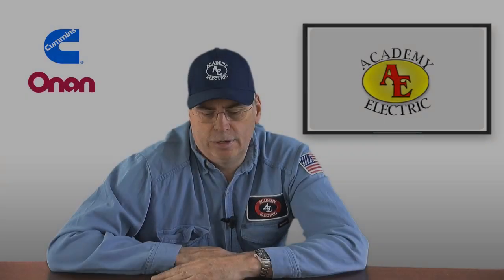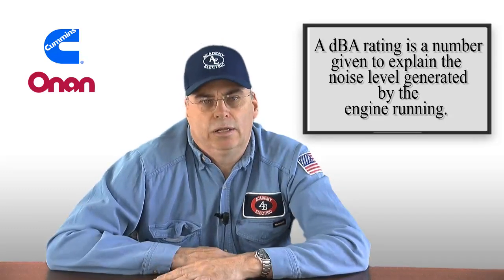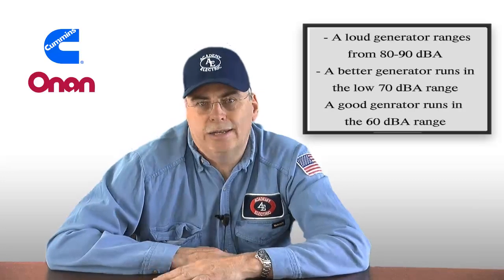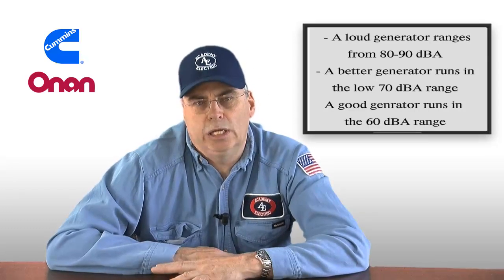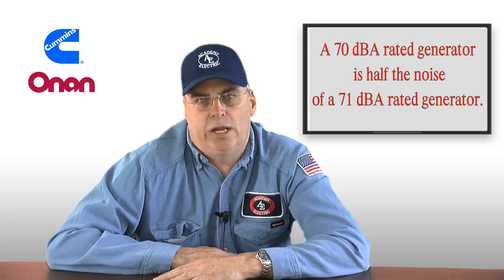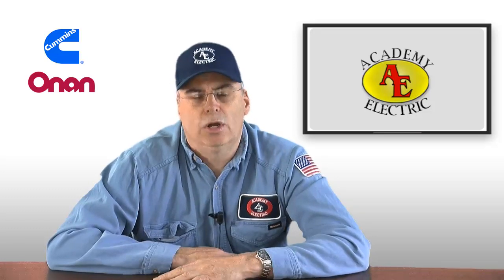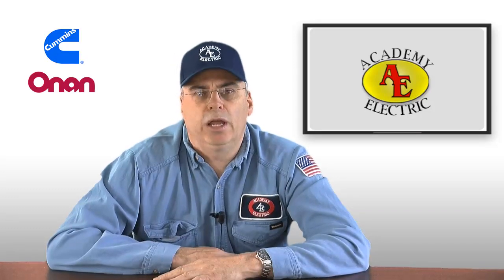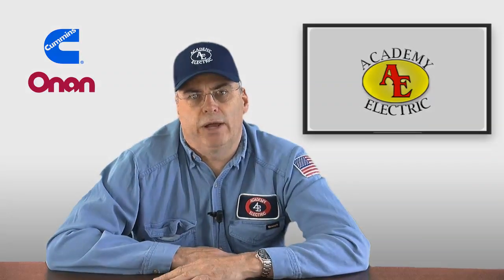Generator Noise Levels by Generator Dan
Dan O'Brian from Academy Electrical Contractors gives a tutorial on the basics of selecting a generator for your home or business. Topic: Generator noise levels by Generator Dan